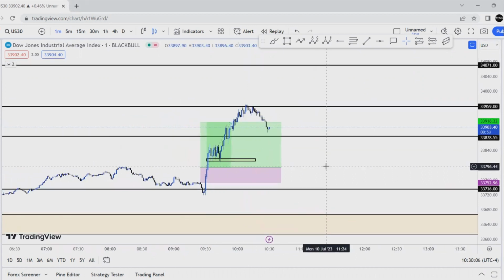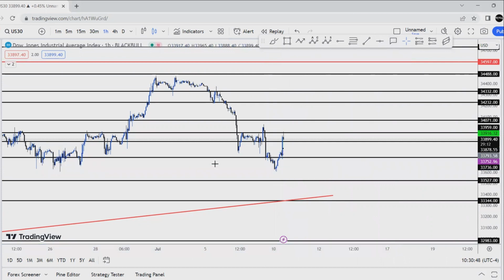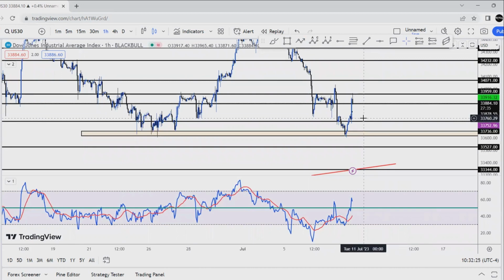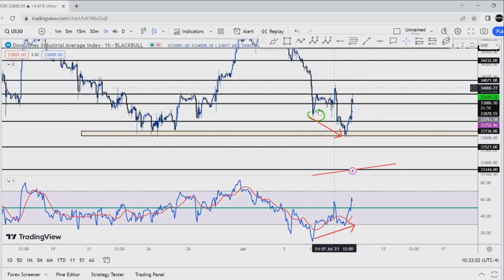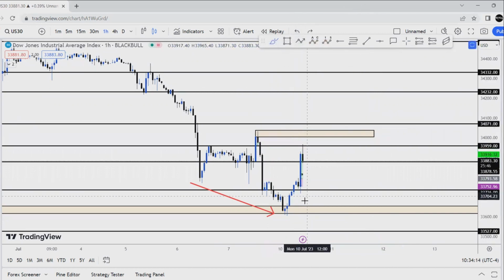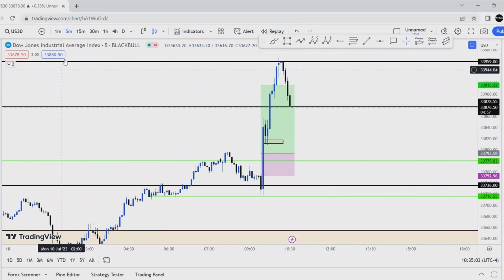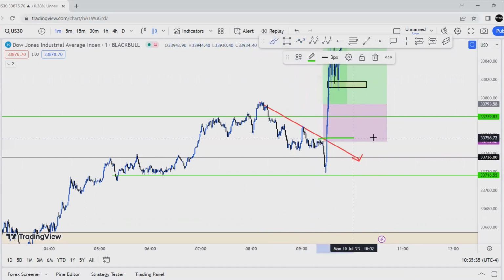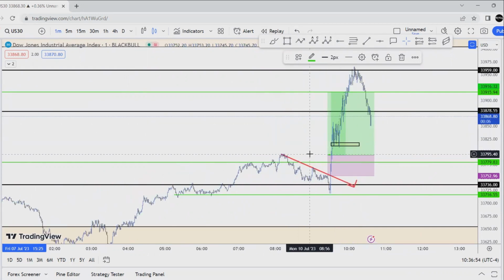US30 Breakdown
How I made a quick $1,000 scalping US30 on my MyForexFund account.